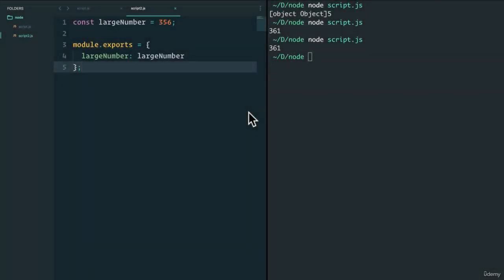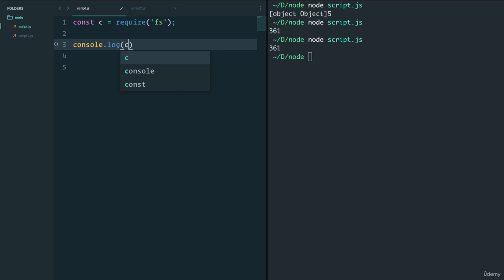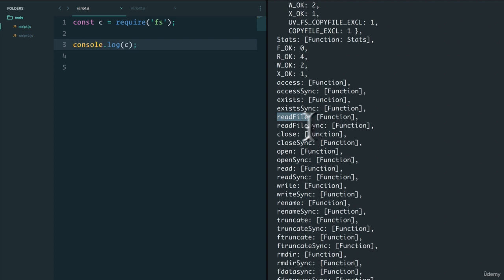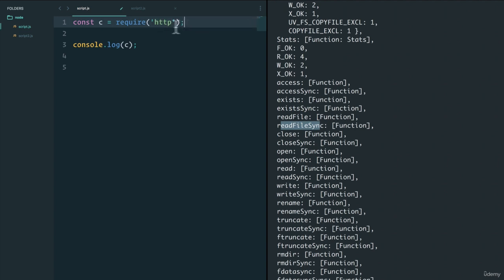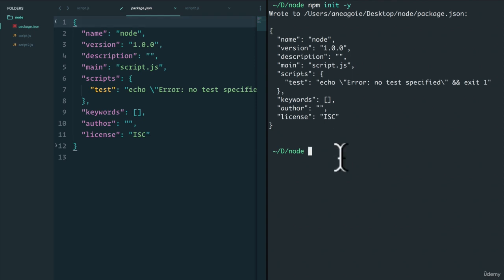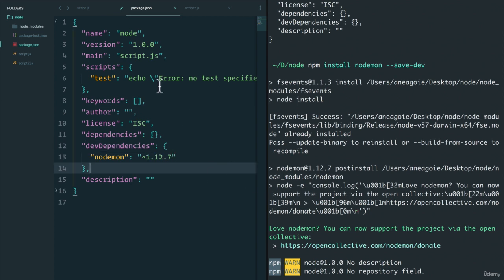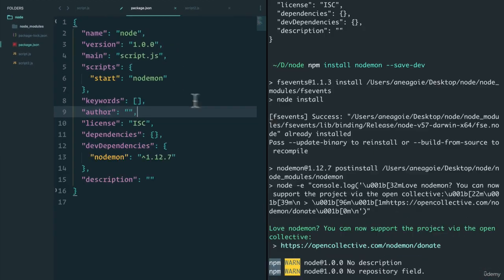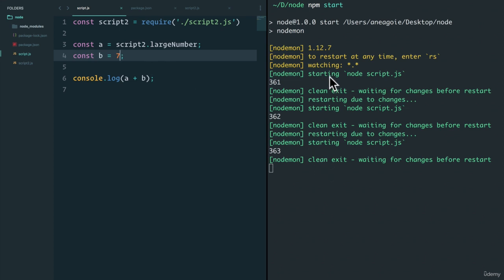008 Types of Modules (24 - Appendix Extra Bits)